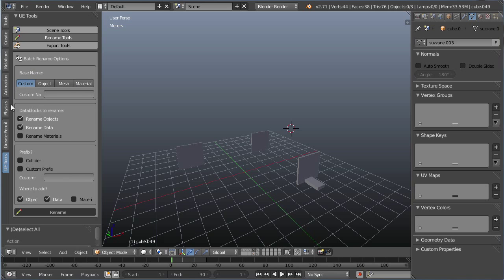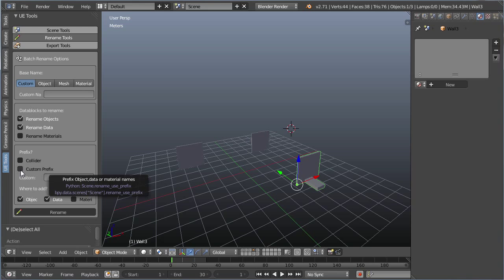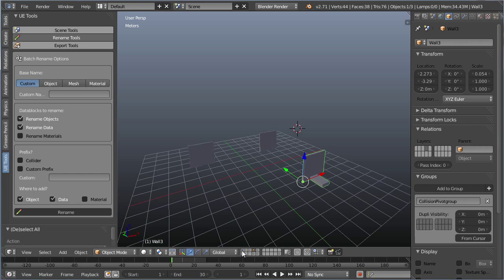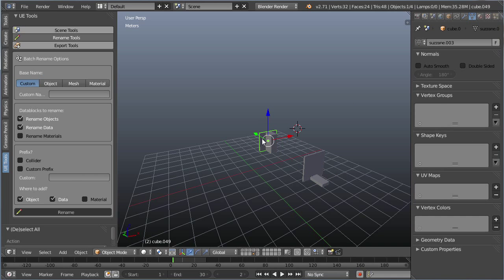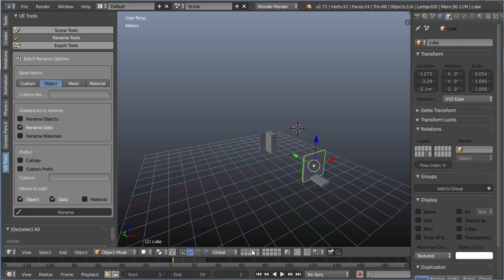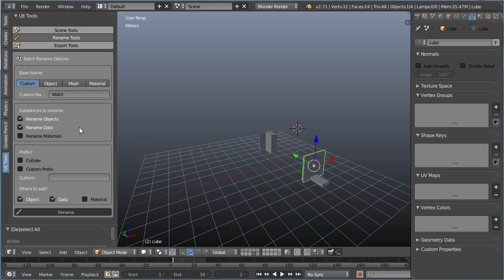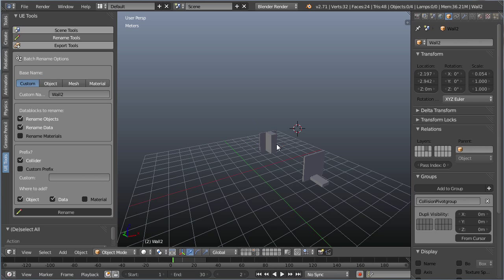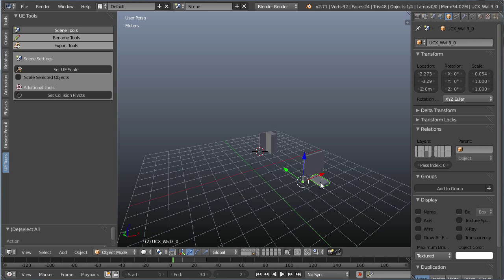[Blender] UE4 Tools Addon: RenameTools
I created an addon for blender to facilitate the export of objects from blender to Unreal Engine 4. On this video I will show the Rename tools. I hope you find it useful, is completely free!